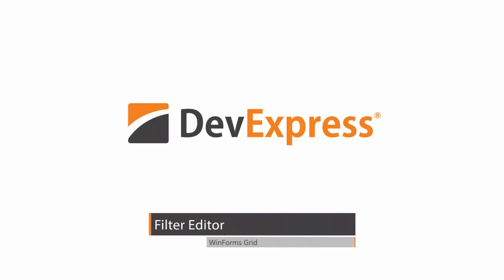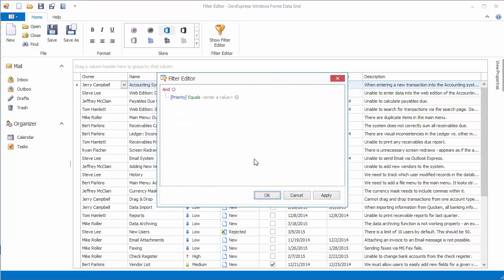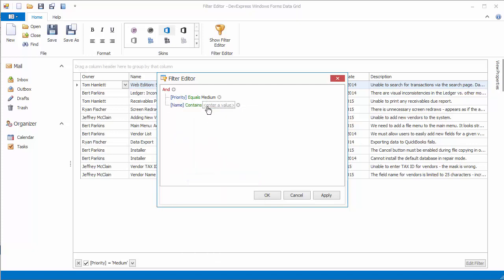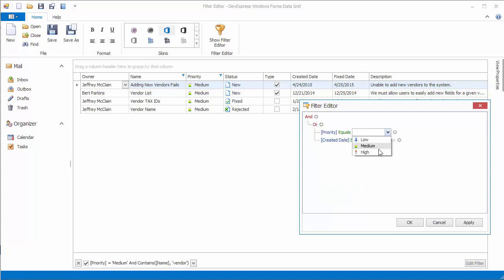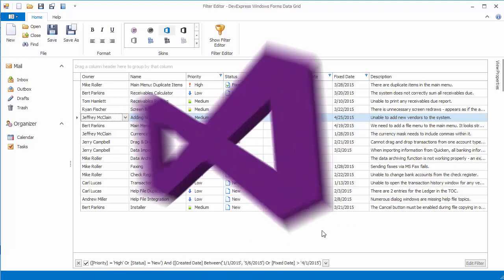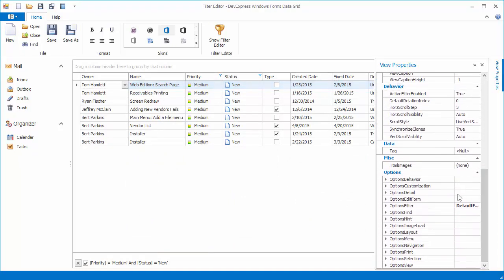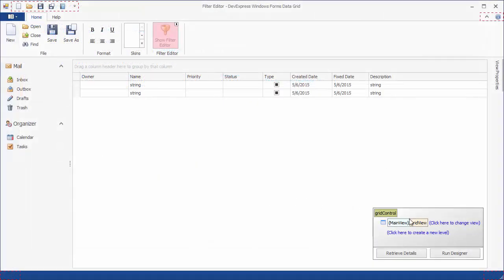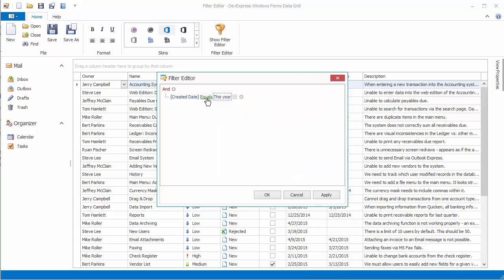DevExpress WinForms Grid: Filter Editor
The devexpress winforms datagrid control ships with a built-in FilterEditor dialog that allows end-users to build filter criteria of any complexity using either the tree-like filter builder interface or a text editor with hints mush like VisualStudio IntelliSense. In this video you will learn your how end-users can invoke this dialog, what options affect its availability and how you can invoke it from code and customize it before it’s displayed.